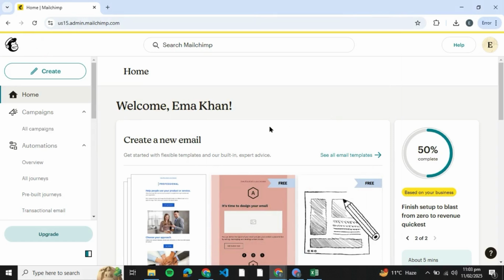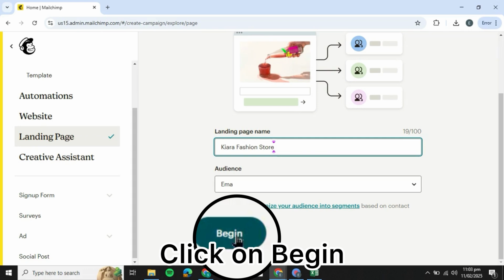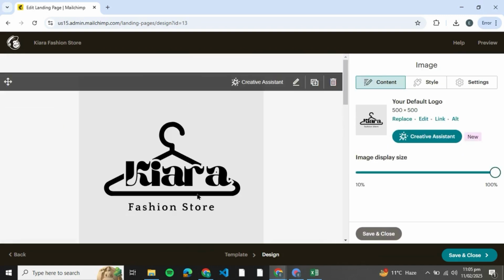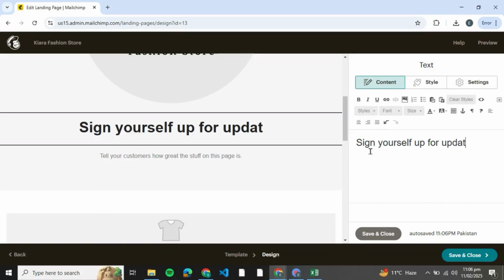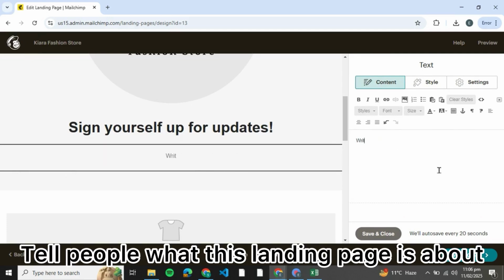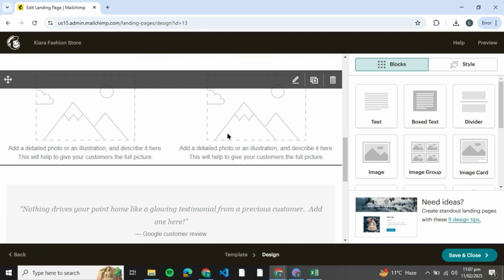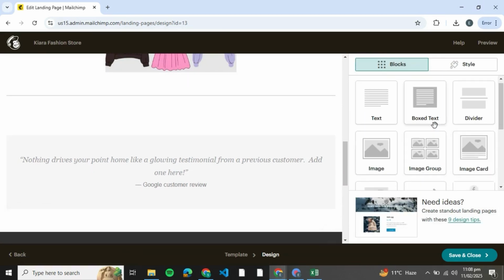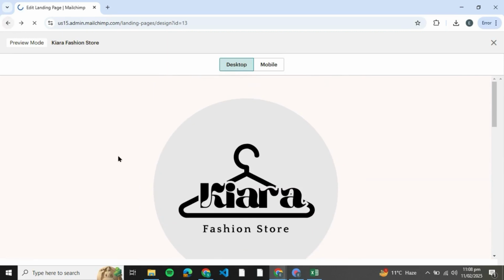How to Create Landing Page MailChimp | Easy Guide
How to Create Landing Page MailChimp

Looking for a guide on how to make a MailChimp landing page? In this Mailchimp landing page tutorial, we'll guide you on how to create a Mailchimp landing page.